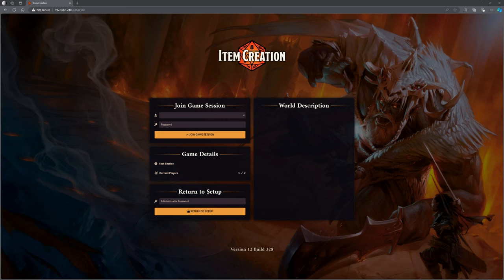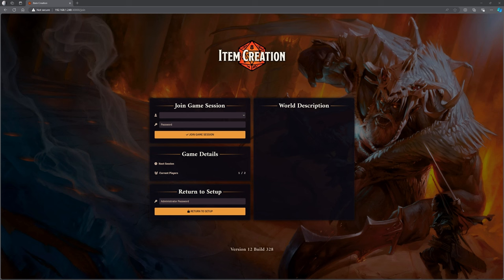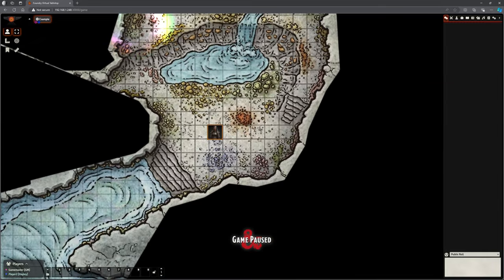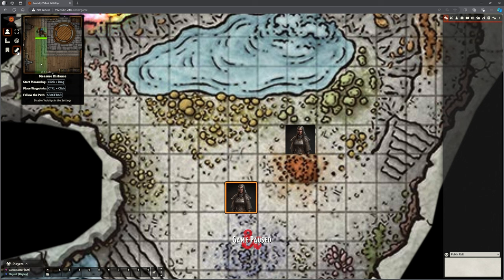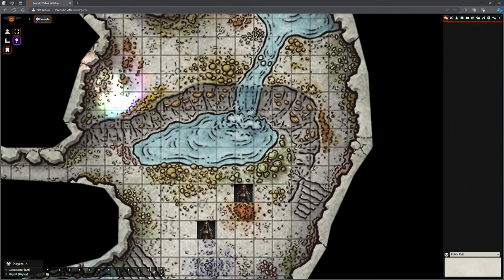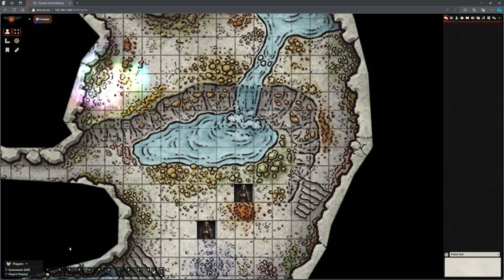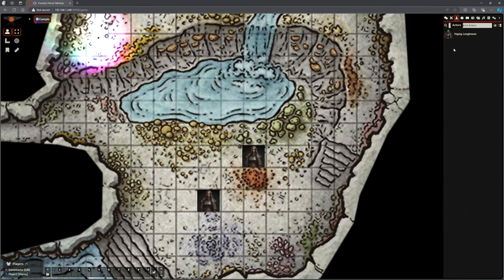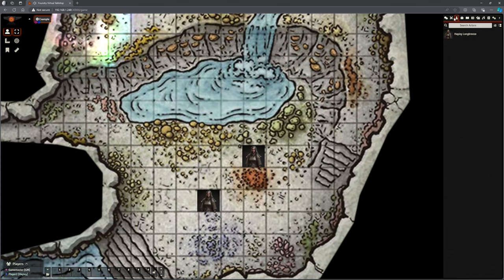New to Foundry? A Player's Introduction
Time Stamps:
0:00 - Intro
0:50 - Joining a Game
2:50 - First time Player Configuration
4:32 - Navigating Scenes
5:56 - Moving around the scene
6:50 - Selecting, Targeting and Measuring
9:53 - Placing a Template
13:00 - Who's Logged?
13:56 - Accessing Macros
15:10 - Hotbar! Macro shortcuts
16:25 - Chat Message panel
18:25 - Rolling dice in chat
20:00 - Encounter Tab
20:49 - Actors Tab
21:32 - Items, Journal, Tables and Cards
22:50 - Sounds and Volume
24:50 - Settings Tab
28:25 - Character Sheet
30:00 - Character Sheet - Favourites & Shortcuts
31:17 - Making an Attack Roll
33:50 - Moving your Character Around
34:30 - Add-on Modules